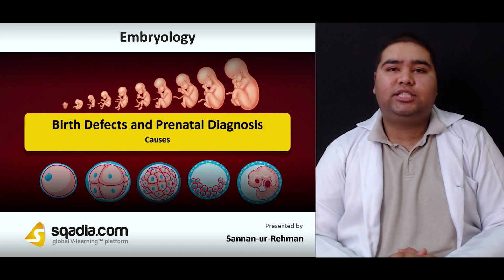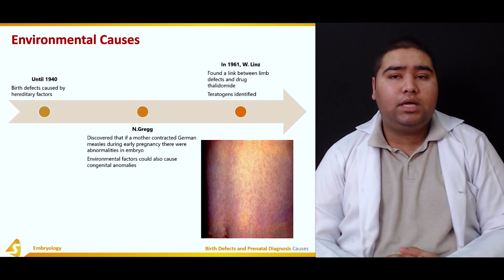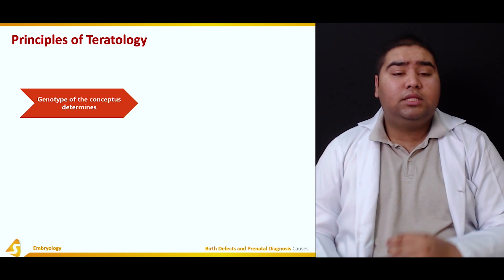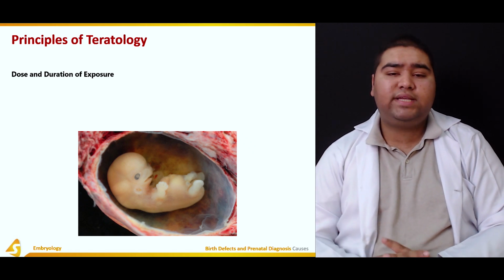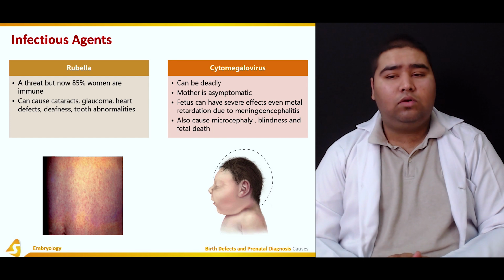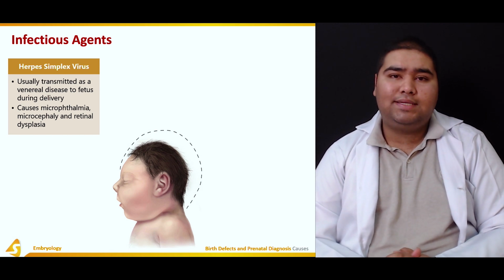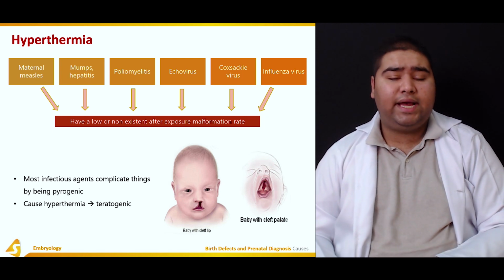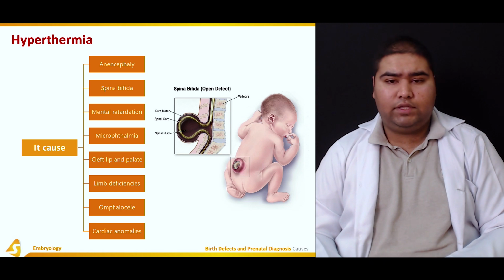Birth Defects and Prenatal Diagnosis | Causes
If you are inquisitive to gain extensive knowledge on birth defects and prenatal diagnosis, here is the V learning sqadia.com medical lecture to serve the objective. Starting off with a discussion on certain birth defects to the causes, all the important clinical conditions like malformations, disruptions, syndromes and principles of teratology have been elaborated.

Despite this, radiation, chemical causes, maternal causes, prenatal diagnosis via ultrasonography, amniocentesis and chorionic villus sampling has been explained.

▬ 📌 Birth Defects ▬▬▬▬▬▬▬▬▬▬
This lecture addresses the topic of Birth Defects and Prenatal Diagnosis. In section one, the educator starts off with giving an Introduction of Birth Defects and Prenatal Diagnosis. Moving forward, the educator highlights Malformations, Disruptions, and Deformations. At the end of this section, the concept of Syndrome and Association is clarified.

▬ 📌 Causes ▬▬▬▬▬▬▬▬▬▬
In section two, the Causes of Birth Defects are explained. Light is shed on Environmental Causes after which the Principles of Teratology are highlighted. Following this, the educator speaks about other causes that include Infectious Agents and Hyperthermia.

▬ 📌 Radiation and Chemical Causes ▬▬▬▬▬▬▬▬▬▬
Section three is about the Radiation and Chemical Causes that result in Birth Defects. After elaborating on Radiation, the educator talks extensively about Chemical Agents. Moreover, Hormones are also brought under consideration by the educator in addition to other causative agents such as Endocrine Disrupters, Oral Contraceptives and Cortisone.

▬ 📌 Maternal Causes ▬▬▬▬▬▬▬▬▬▬
 Section four is regarding the Maternal Causes. In the start, the educator focuses on the description of Maternal Diseases. Subsequently, the topic of Nutritional Deficiencies is highlighted followed by an elaboration on Heavy Metals and Obesity as potential Maternal Causes for birth defects. At the end of this section, the educator brings to light Male Mediated Teratogenesis.

▬ 📌 Prenatal Diagnosis ▬▬▬▬▬▬▬▬▬▬
The prime focus of section five is the Prenatal Diagnosis. The educator explains the concept of Ultrasonography in the beginning. Moving forward, Maternal Serum Screening and Maternal Serum Markers are elucidated. Subsequently, the topic of Amniocentesis is addressed in addition to Chorionic Villus Sampling.